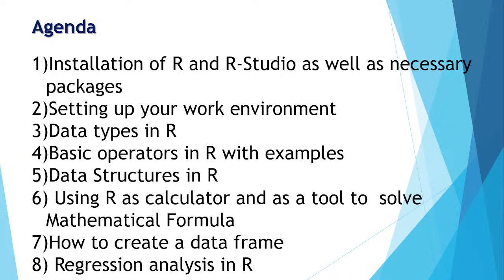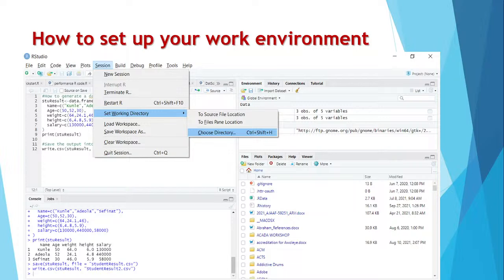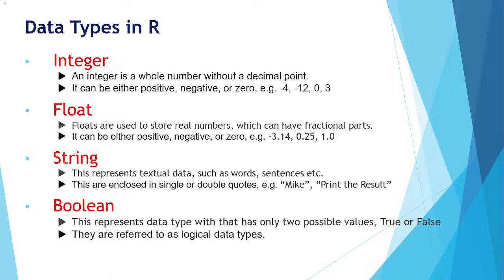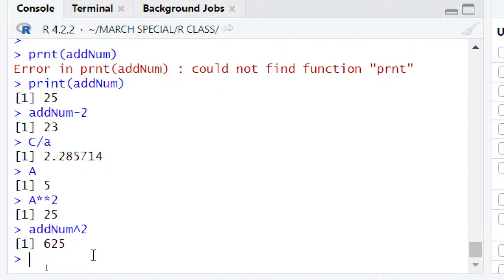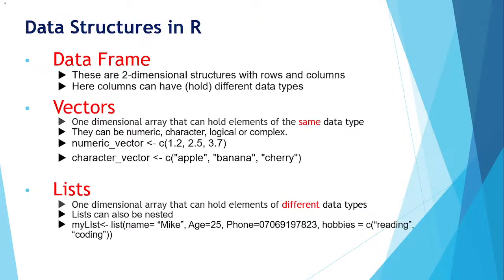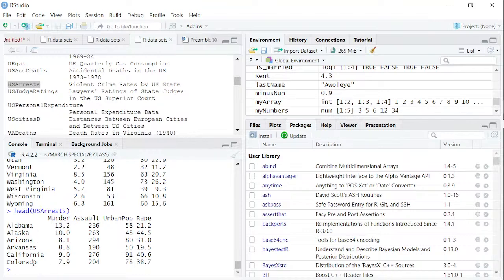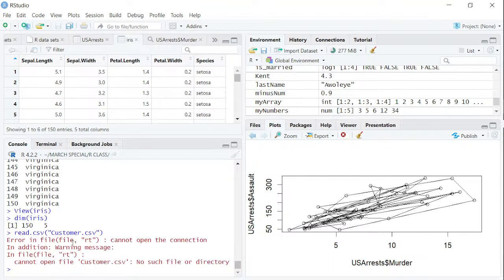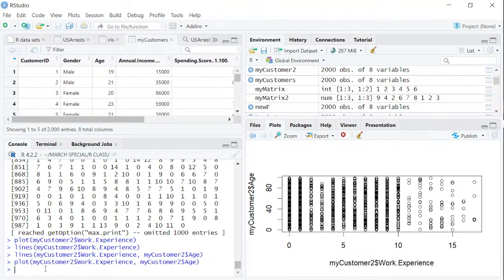R 4 Data Analysis: A Complete Guide for Data Handling, Analysis and Management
Ever wondered how companies make data-driven decisions, scientists predict outcomes, or analysts uncover hidden insights? It's all about leveraging data, and R is the key to making it happen.

In this interaction, we'll introduce you to R, a versatile programming language that's changing the way we understand the world through data. Whether you're a beginner or looking to enhance your data skills, this session is your ticket to discovering the magic of R